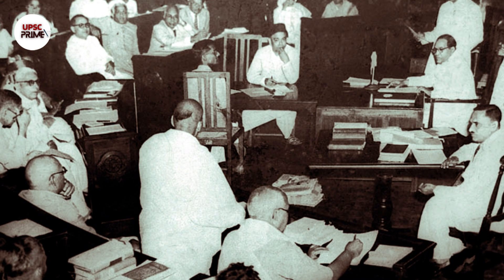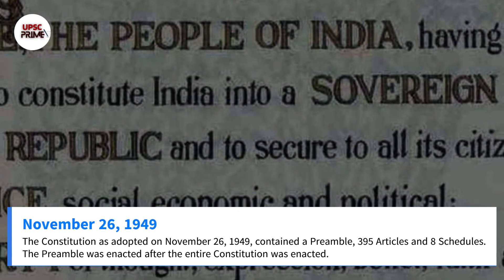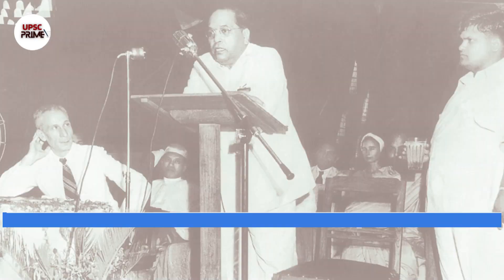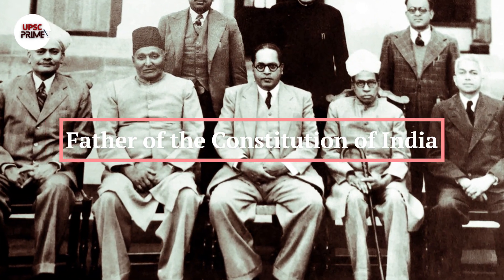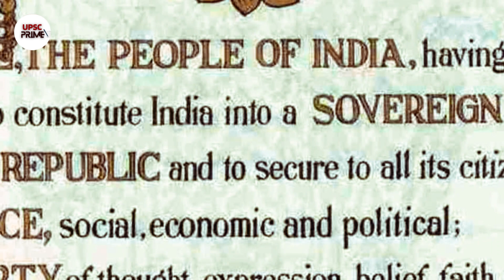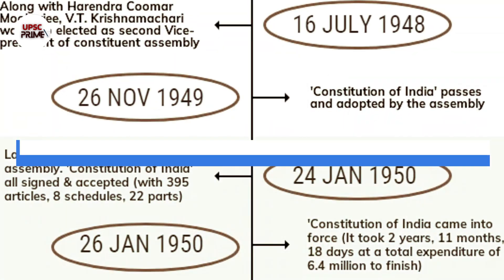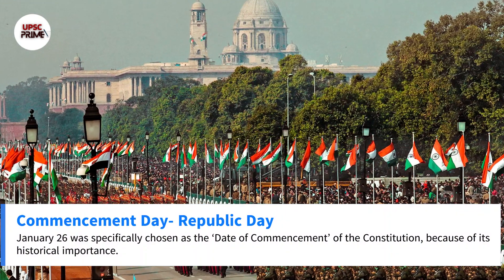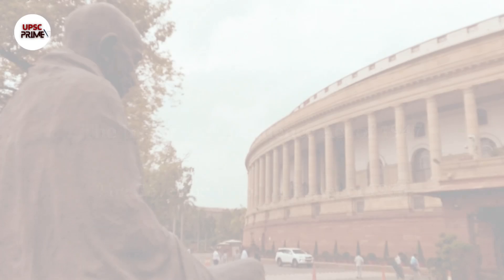Enactment & Enforcement of Indian Constitution| Dr. B. R. Ambedkar| UPSC Prime IAS Education for All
The next important topic is, the enactment & enforcement of the constitution  of India.

REFERENCES
Indian Polity Book for UPSC by M Laxmikanth
Introduction to Constitution of India- Durga Das Basu
NCERT Class XI – Political Science: Indian Constitution at Work
NCERT Class XII – Political Science I: Contemporary World Politics
NCERT Class XII – Political Science II: Politics in India since Independence